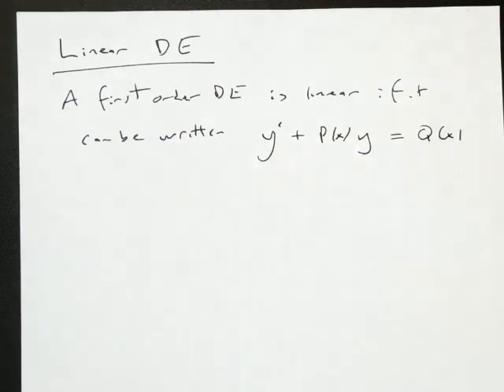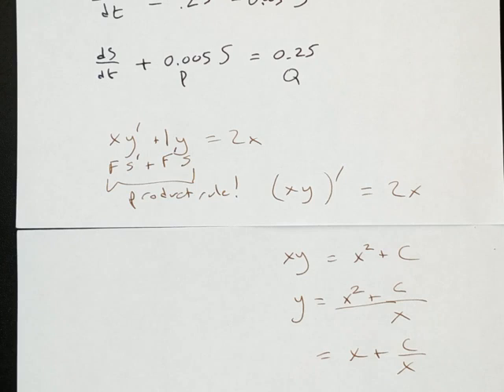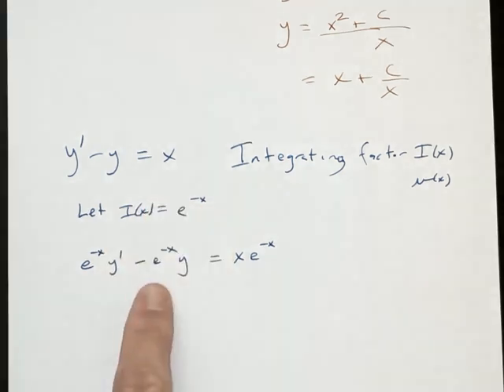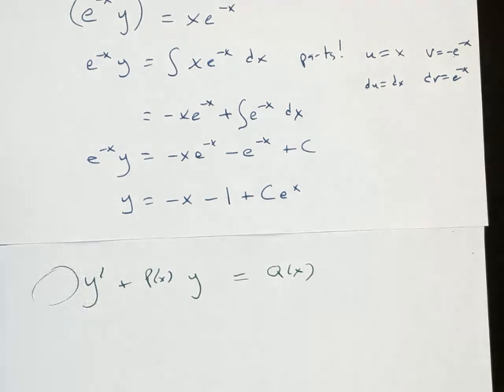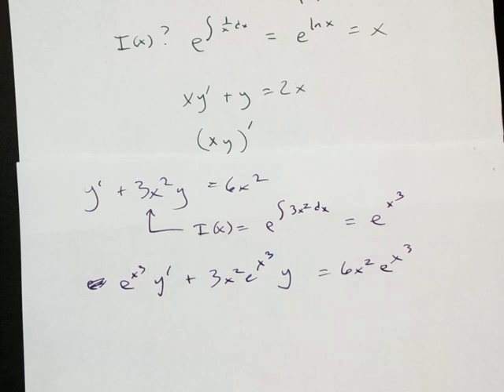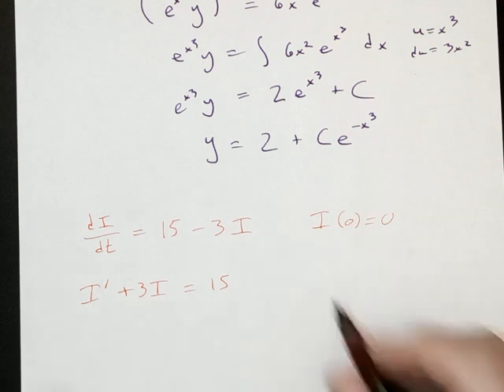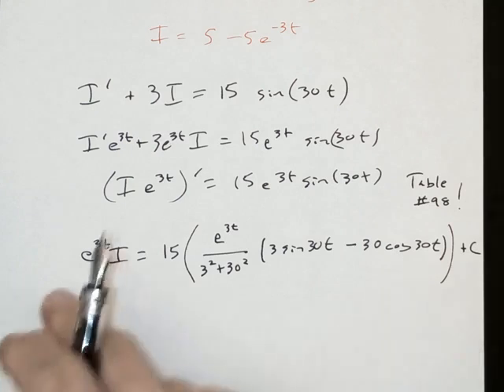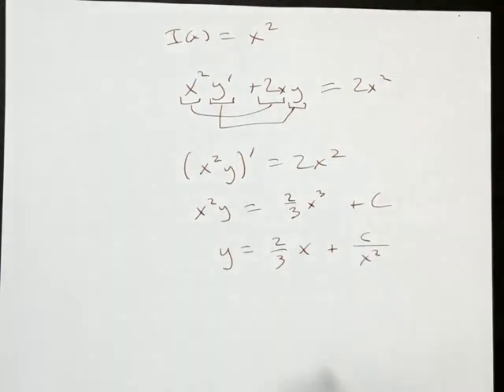SMA140 12042024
Class recording for SMA140 Calculus 2 for Wednesday December 4, 2024